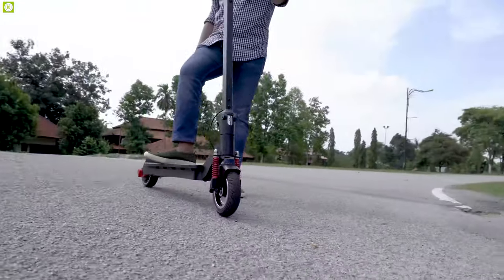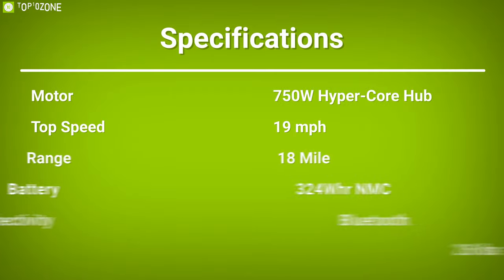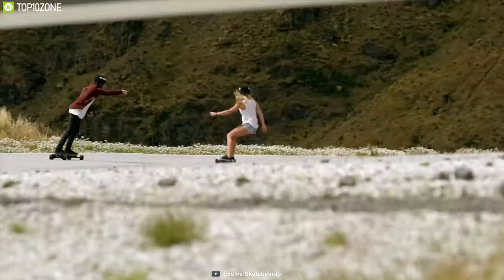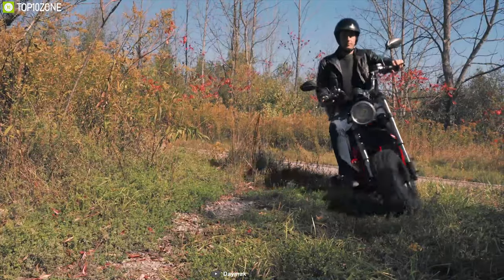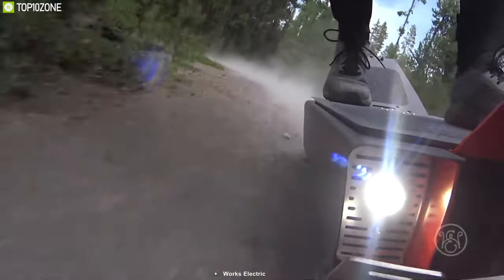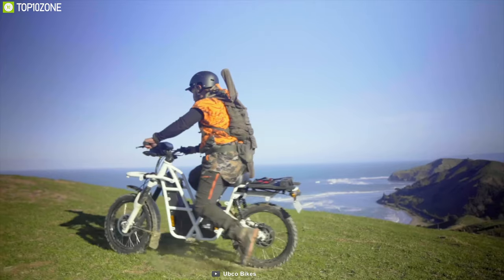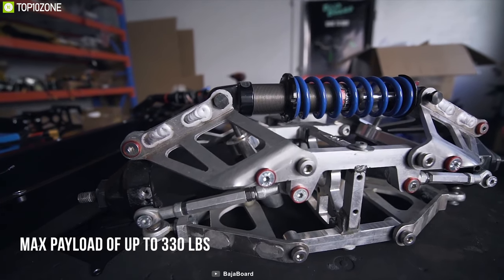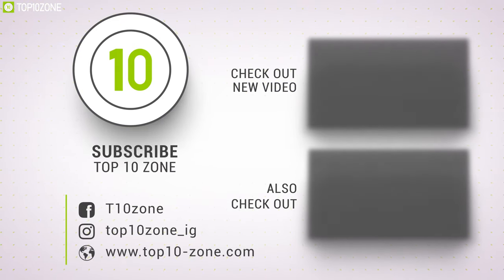Top 10 Off-Road Electric Transportation Inventions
Top 10 Crazy Off-road Electric Transportation Devices to make your off-road traveling more fun and efficient with full confidence without any worry.

0:00 - Introduction

1:10 - 10. Onewheel XR
Amazon US
Amazon International

2:35 - 9. Segway Dirt eBike
Amazon US
Amazon International

3:58 - 8. Evolve CARBON GTR SERIES
Amazon US
Amazon International

5:26 - 7. Daymak Beast 2
Amazon US
Amazon International

6:48 - 6. BULTACO BRINCO R
Amazon US
Amazon International

8:08 - 5. Works Electric Hollyburn P5
Amazon US
Amazon International

9:20 - 4. UBCO 2x2
Amazon US
Amazon International

10:34 - 3. EZRAIDER LW
Amazon US
Amazon International

11:50 - 2. BAJABOARD S2
Amazon US
Amazon International

13:01 - 1. Boosted rev
Amazon US
Amazon International